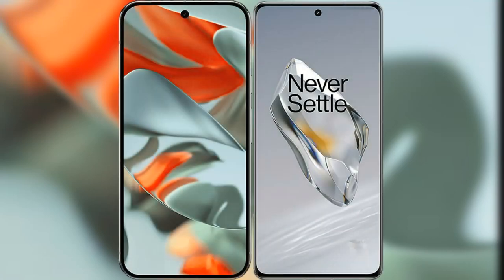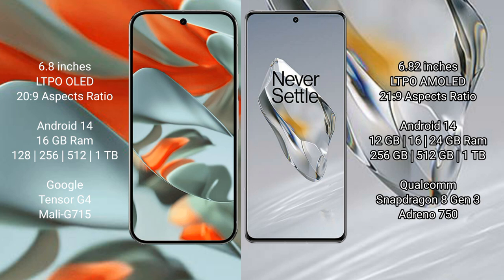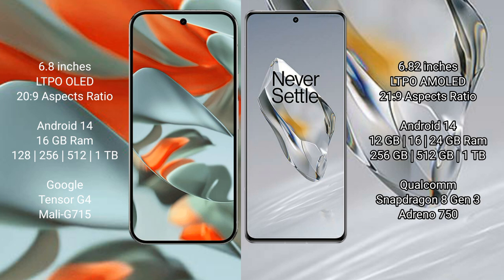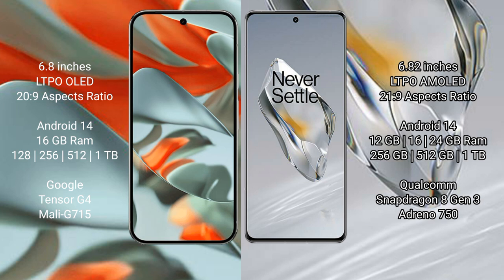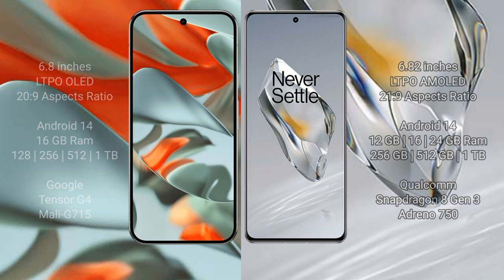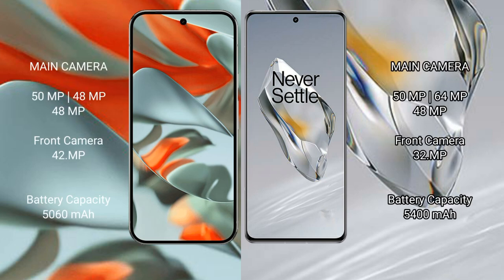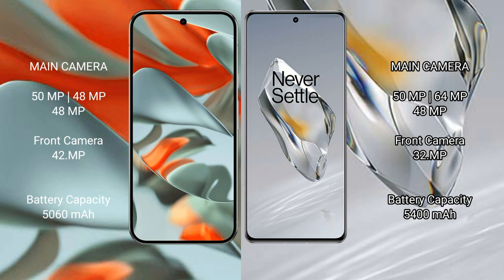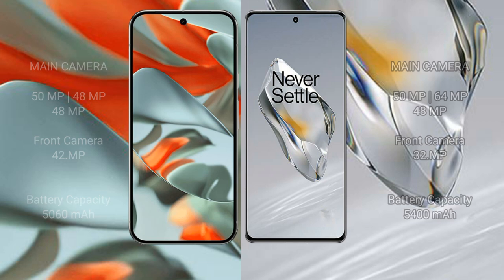Google Pixel 9 Pro XL vs OnePlus 12 Review